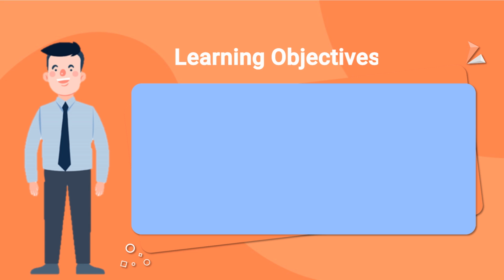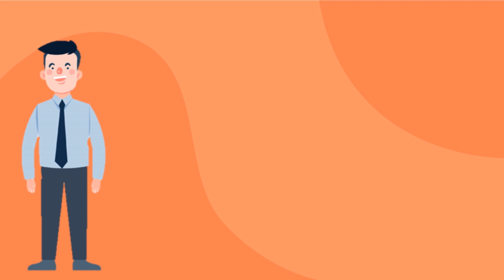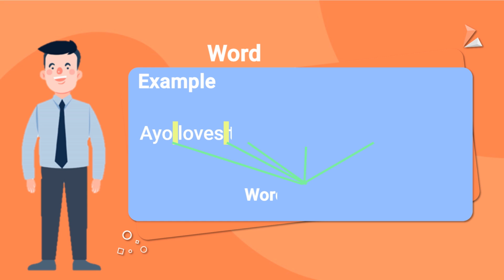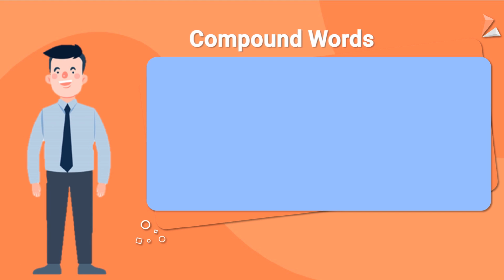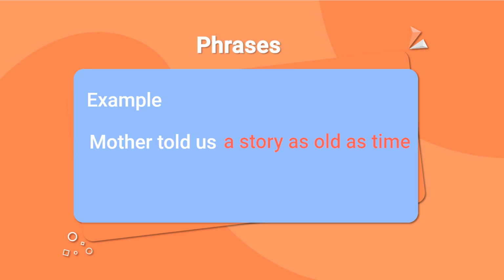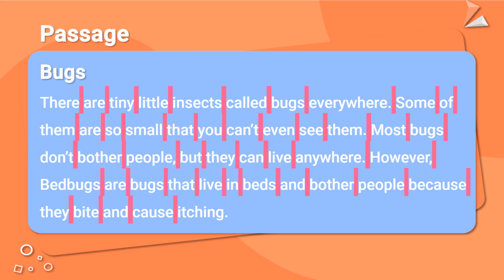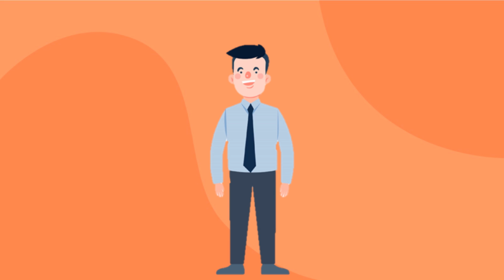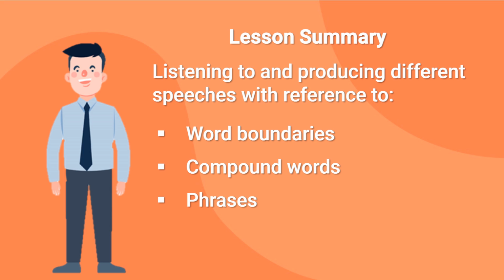JSS 1 Listening to and Producing Various Speeches with Reference to Word Boundaries, Compound Words